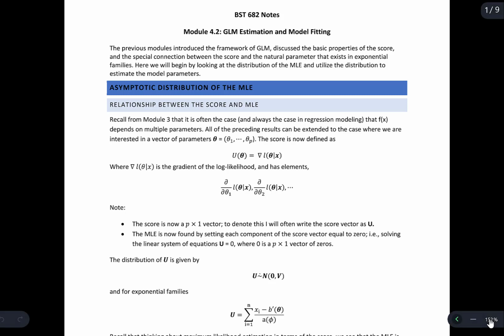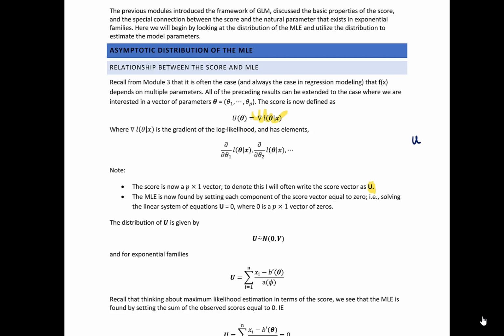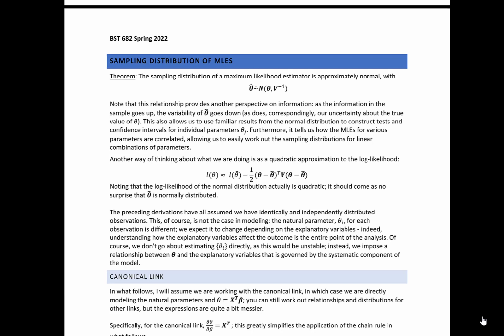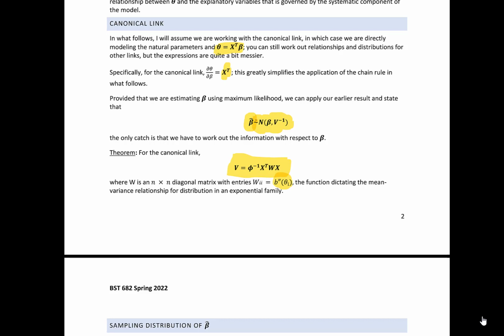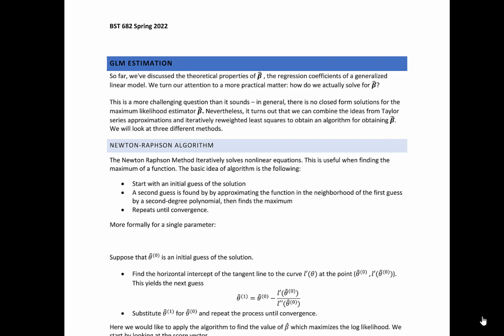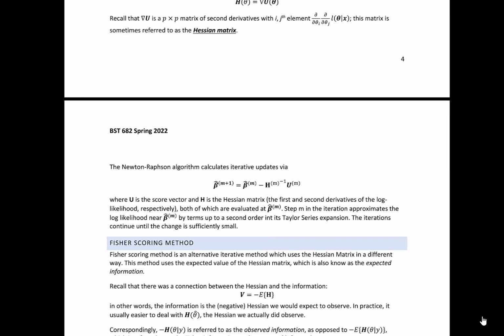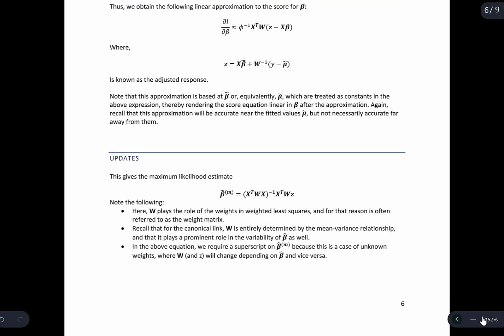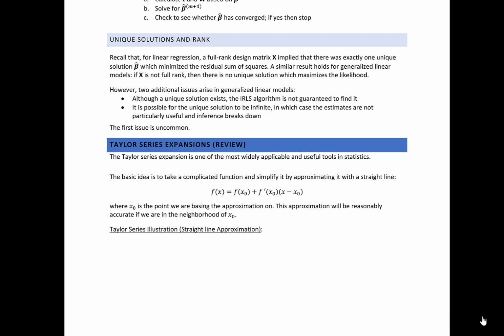BST 682 Module 4.2 Spring 22